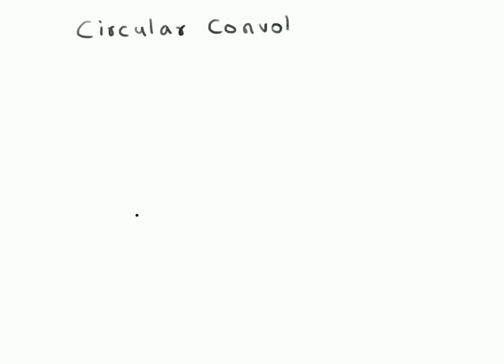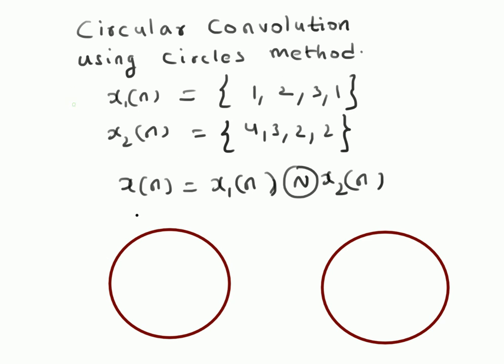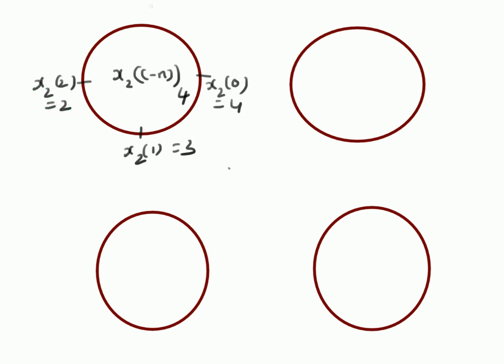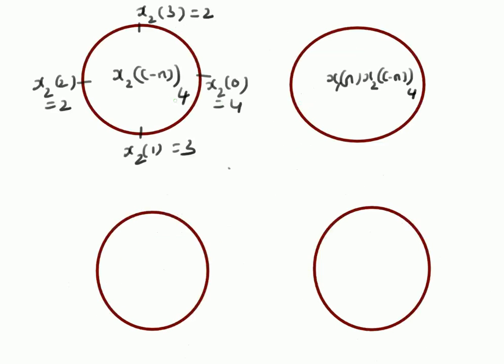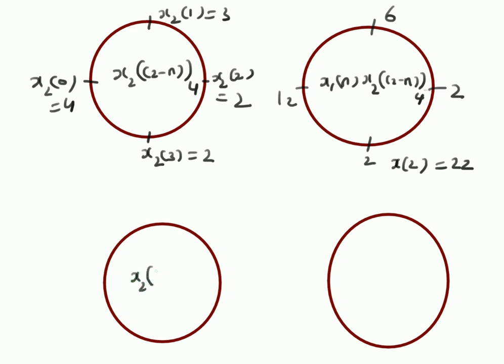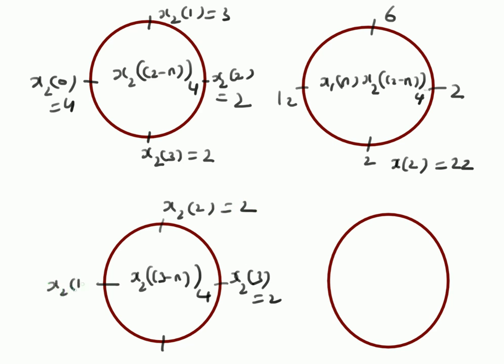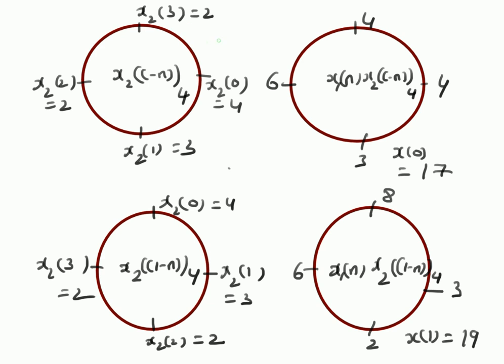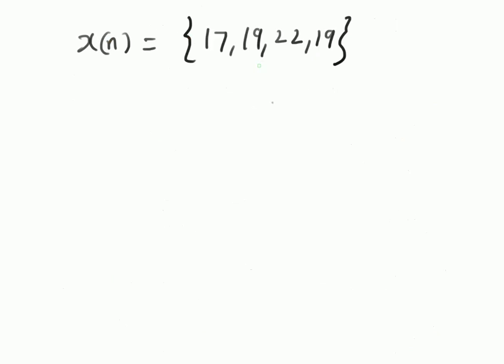An example on circular convolution using the circles method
Example on circular convolution  of two 4 point sequences using circles method